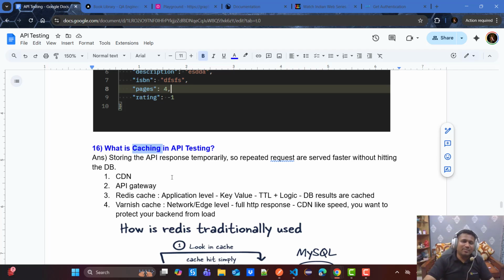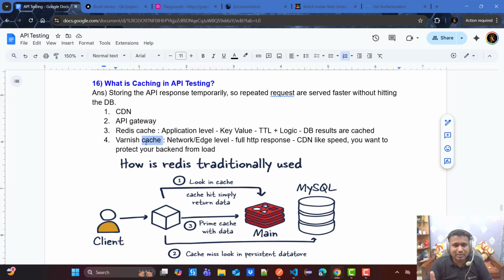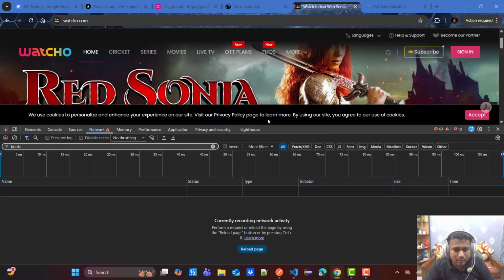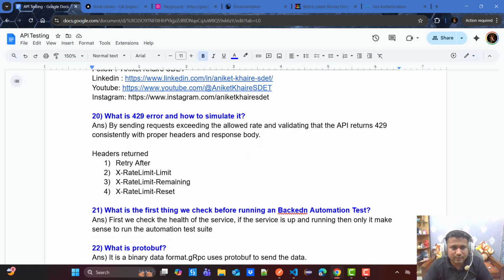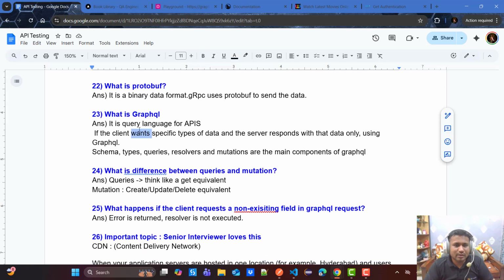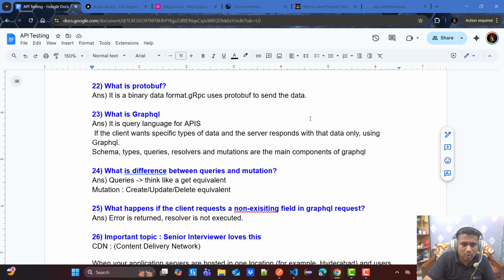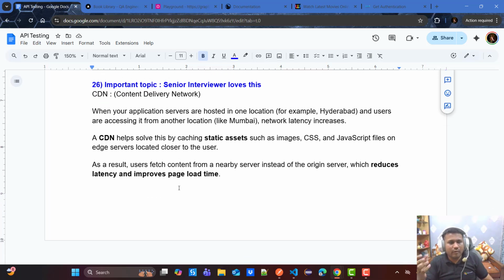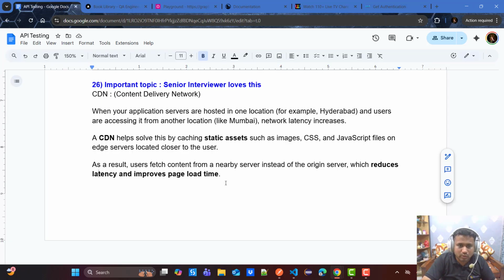API Testing Interview Guide | What Product-Based Companies Actually Ask - Part 5